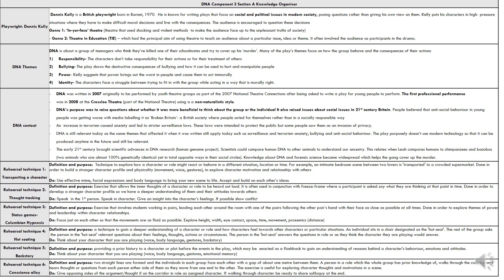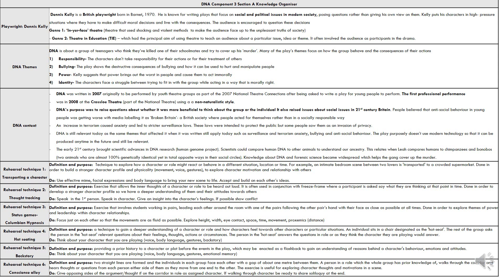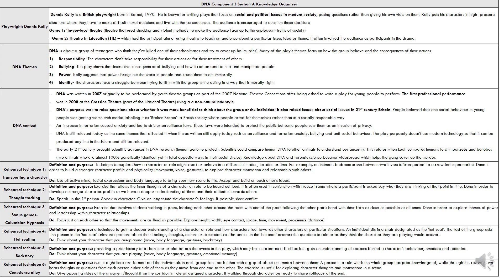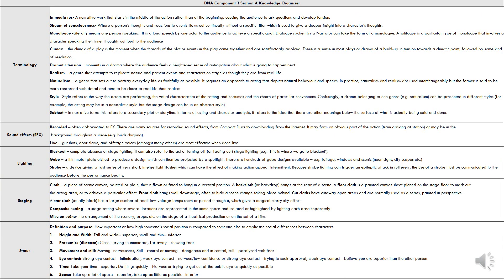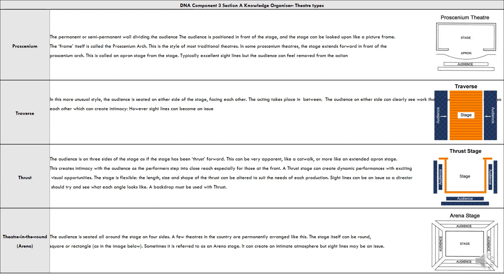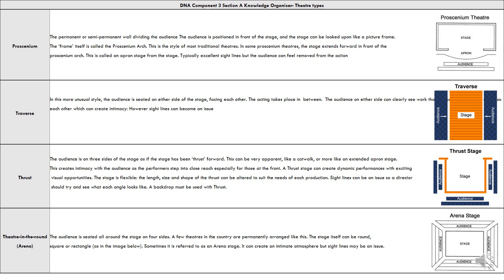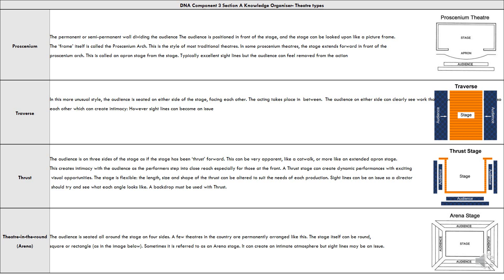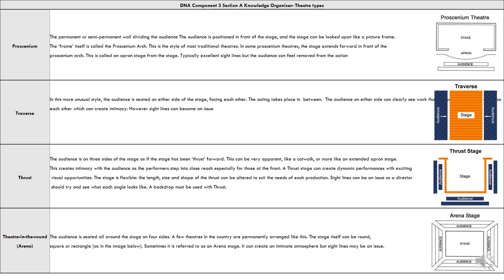DRAMA SCRIPT FOR TV PRODUCTION.